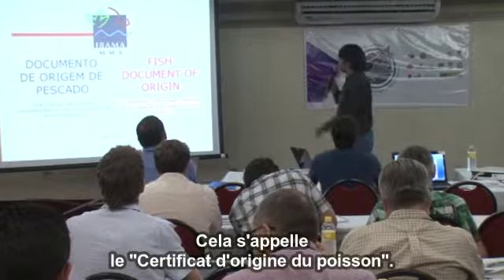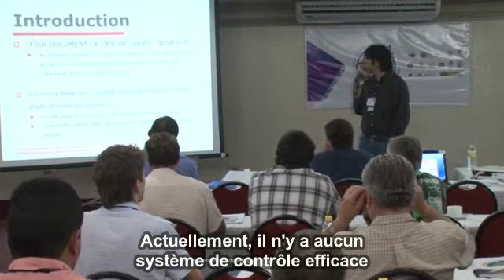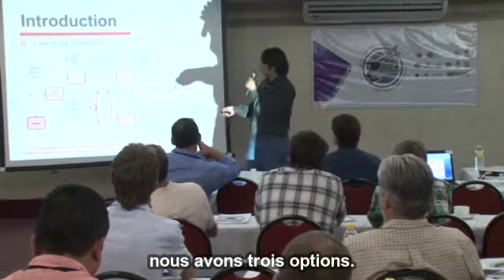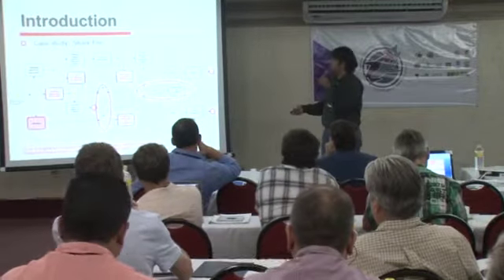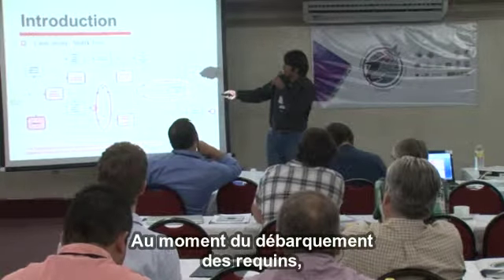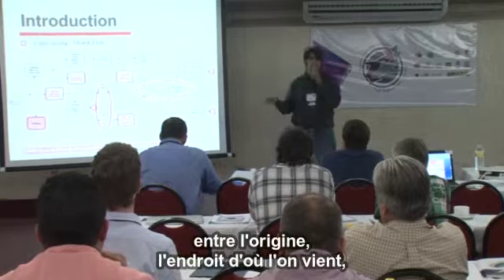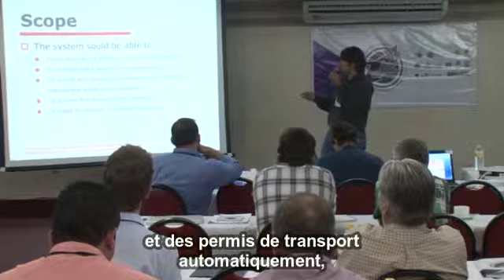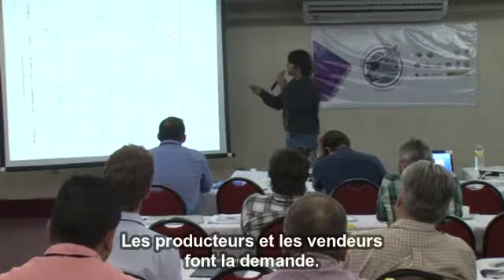Fish Document of Origin: Henrique Anatole (English with French Subtitles)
Presentation on Fish Document of Origin by Henrique Anatole, IBAMA, Minstério do Meio Ambiente, Government of Brazil. This video has French subtitles.